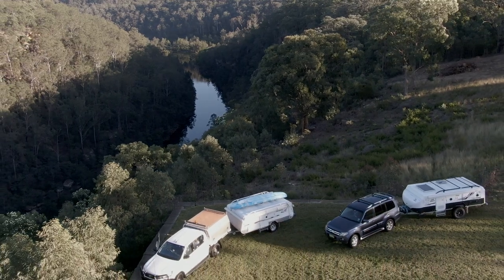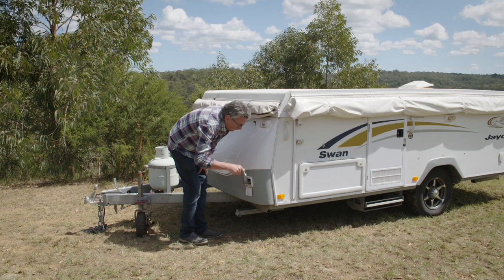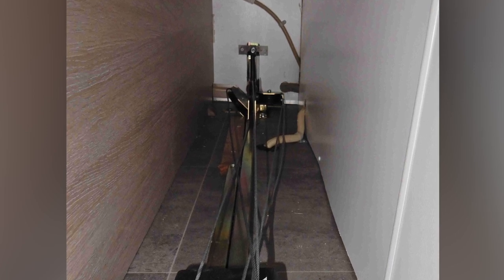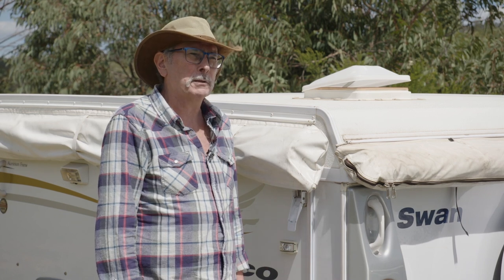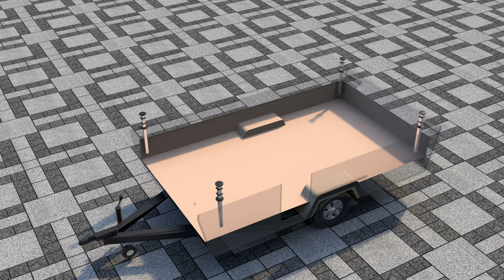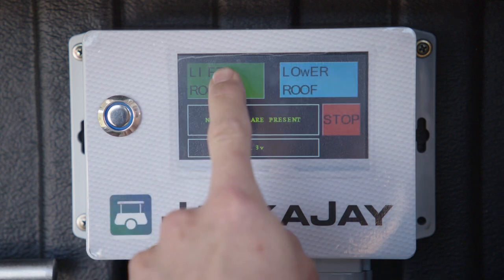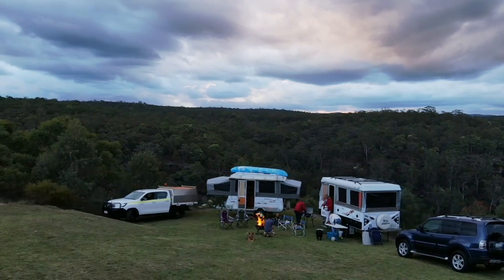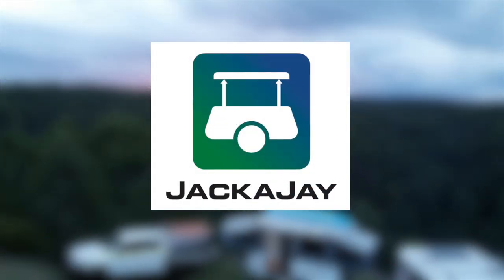The JACKAJAY Roof Lift System by Jacka Industries Pty Ltd.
Introducing the revolutionary 12V Roof Lift system by Jacka Industries.
JACKAJAY is a complete redesign of the roof lift system for Jayco Camper Trailers.
Bring your camper trailer into the 21st Century!